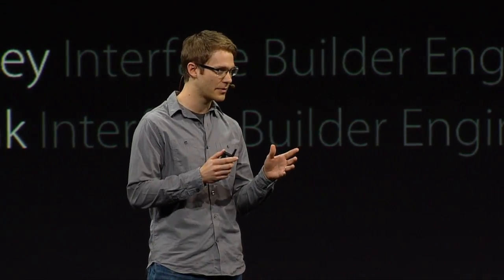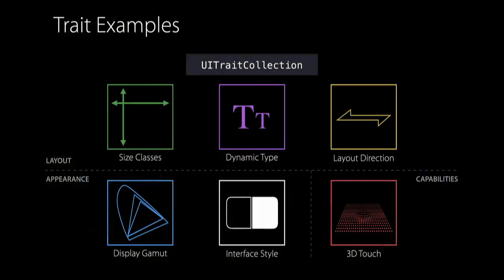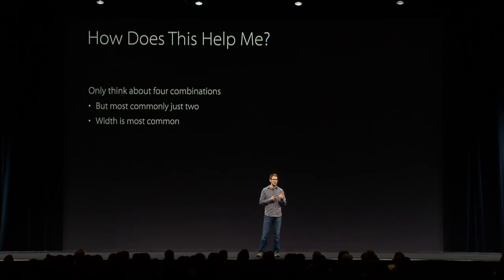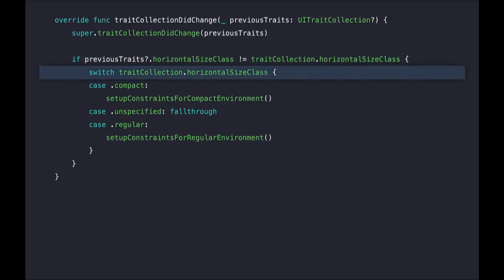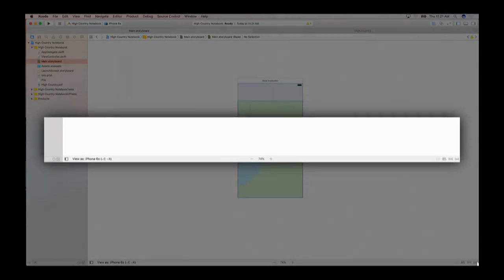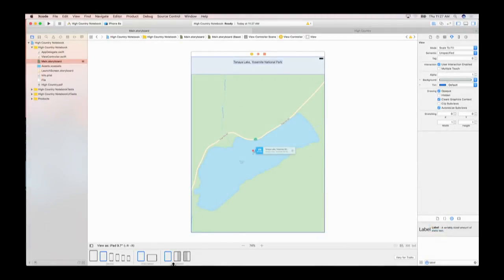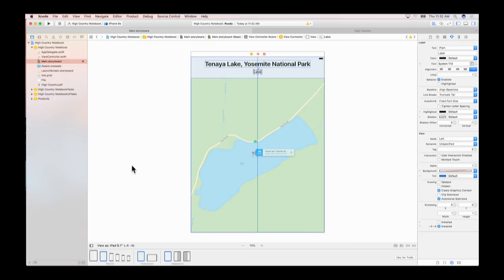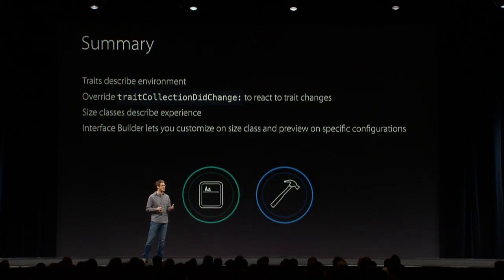Making apps adaptive part 1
Join us for an introduction to TVMLKit, a template-based UI layout technology that is part of tvOS. Learn about new features coming in tvOS 10, as well as best practices in architecting your application, styling and customization of templates, and media playback.